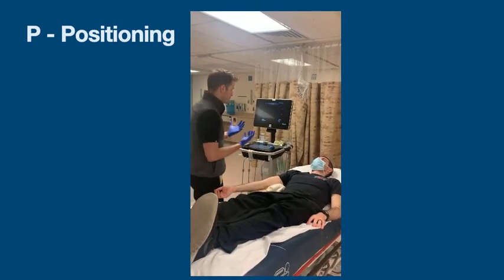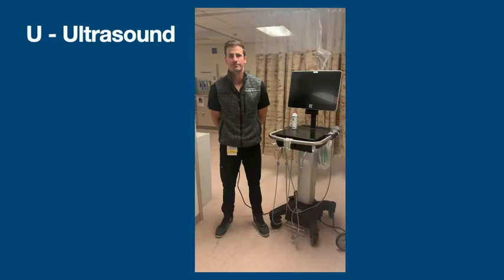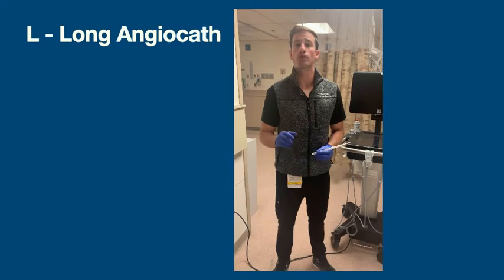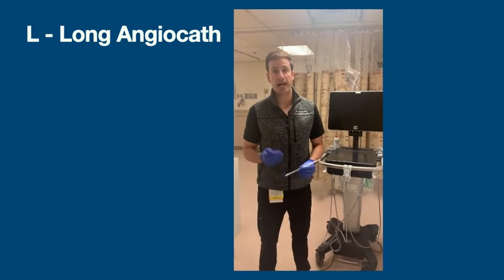US IV Presentation